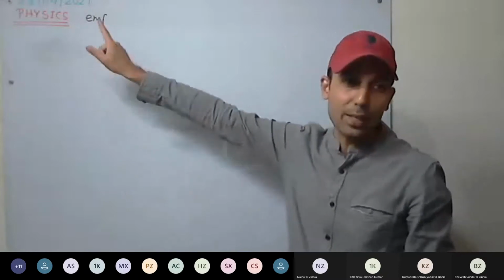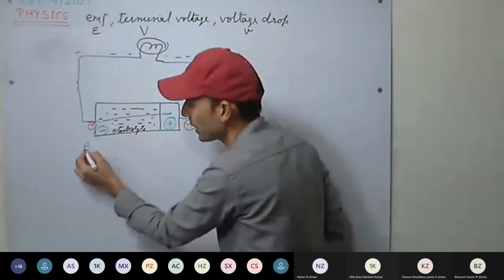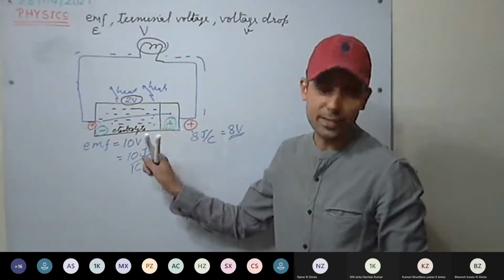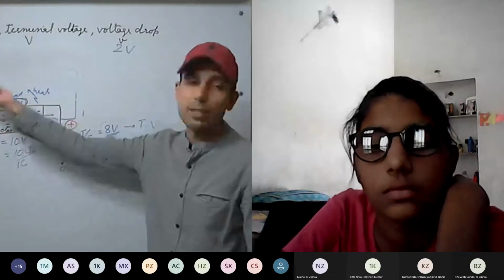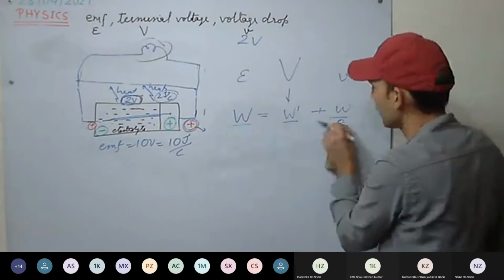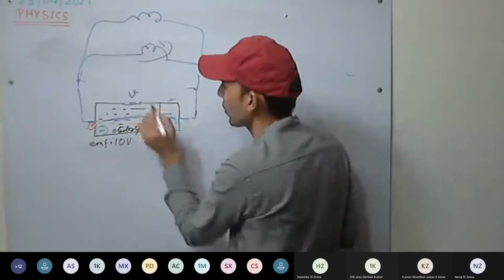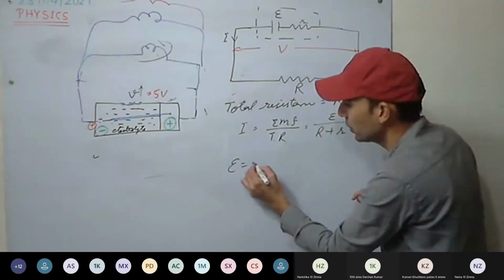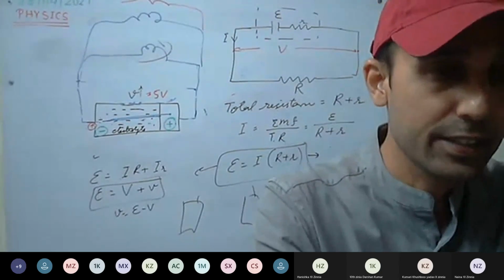Physics 10 Zinnia